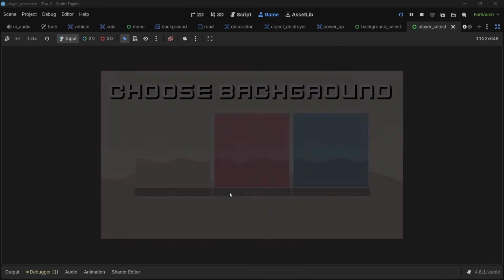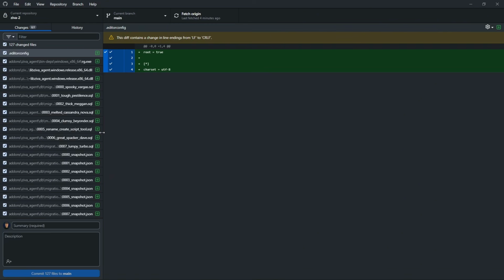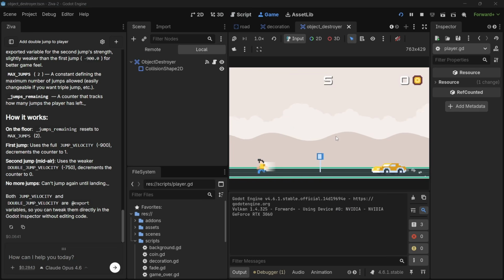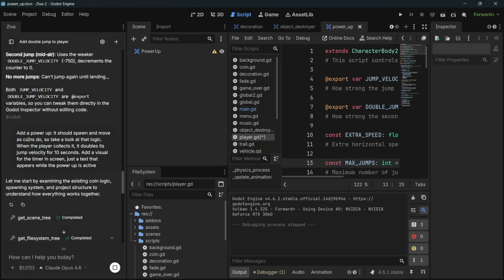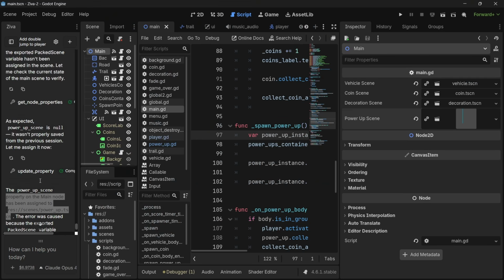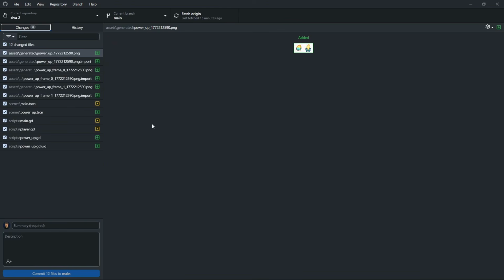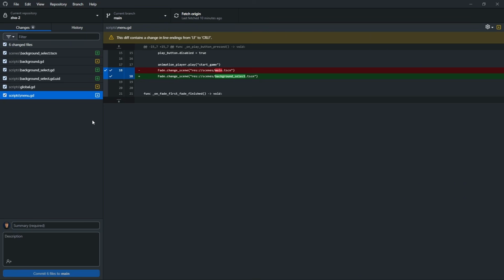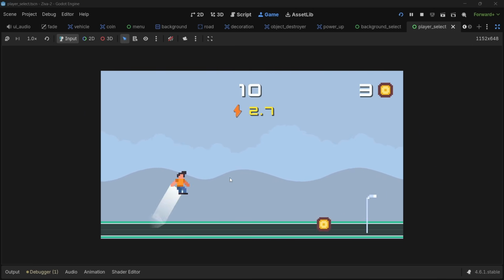How to Add Features in Godot Using AI Prompts (Vibe Coding with Ziva)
I added double jump, a timed power-up system, and a background/player selection screen to my Godot platformer -- all by typing text prompts into Ziva, an AI plugin that runs inside the Godot 4 editor.

This is vibe coding in Godot: I describe features in plain English, and the AI writes the GDScript, creates scenes, and plugs into my existing project. No copy-pasting between ChatGPT and the editor. No external IDE. Everything happens inside Godot.

WHAT I BUILD IN THIS VIDEO:
0:00 - Installing Ziva and setting up version control
0:33 - Adding double jump with a single prompt
2:47 - How Ziva reads the input map and existing scripts
3:45 - Adding a timed power-up (2x jump velocity + UI countdown)
6:12 - Debugging an error by pasting it into Ziva
7:08 - Creating a background selection screen (day/sunset/night)
9:00 - Adding player skin selection (red/blue)
9:45 - Adjusting scene transition speeds via prompt

WHY ZIVA INSTEAD OF CHATGPT:
Ziva is a native Godot plugin -- it reads your scene tree, input map, existing scripts, and project resources. When I asked for a power-up, it found my existing coin spawn logic and plugged the power-up into the same system. It matched the UI font style I was already using. That context awareness is what you lose when you copy-paste to ChatGPT.

WHO THIS IS FOR:
Godot developers who want to speed up feature development
Solo devs adding gameplay systems to existing projects
Anyone curious about vibe coding in a real game engine

I’m Marco Paoletta, an AI and game development expert. Here, you’ll learn how to create your own video games using Godot, as well as how to use powerful AI tools to build better games faster. I cover 3D AI model generators, sprite generators, sound effects, music tools, and more, with 30+ videos focused on AI for game development.

I focus on making game development accessible and practical through tutorials, courses, and clear tips for both beginners and experienced developers.

I have 5+ years of experience and currently work at FiveBits, a studio with 10+ years of experience in hyper-casual and hybrid mobile games. I’ve created 10 Godot and 7 GameMaker courses for Zenva, a platform with over 1M learners, helping thousands of students build games from scratch.